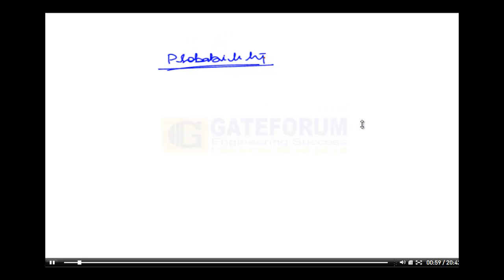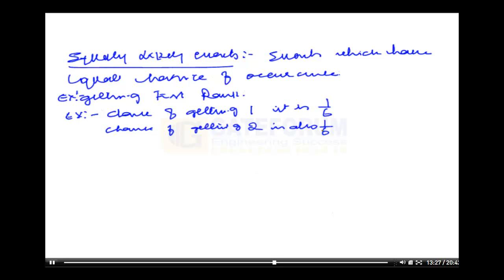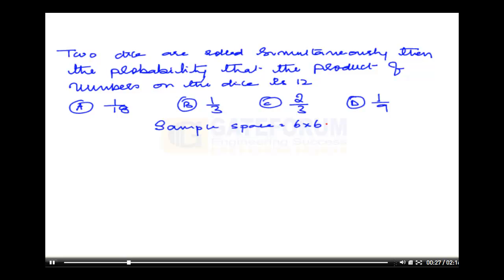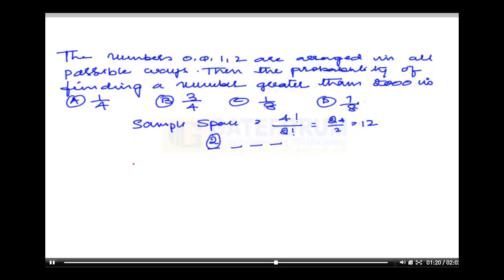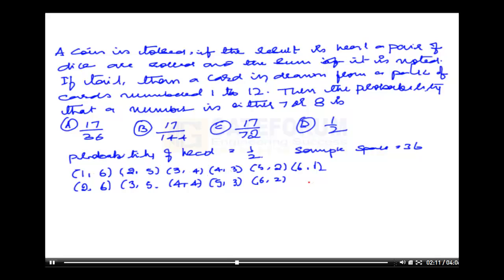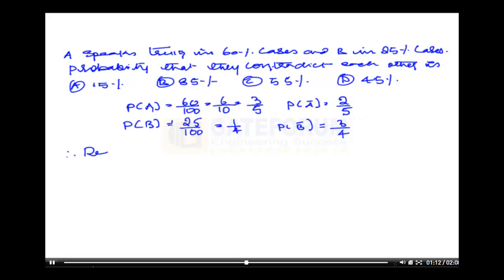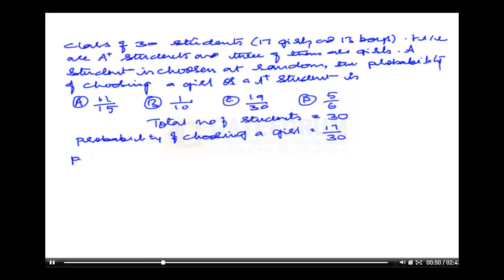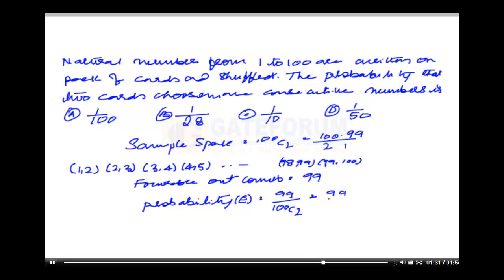PROBABILITY 10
This video is  under GATE APTITUDE SERIES in YouTube Channel : Richardson A (check playlist),FACE BOOK page: GATE ECE FORUM